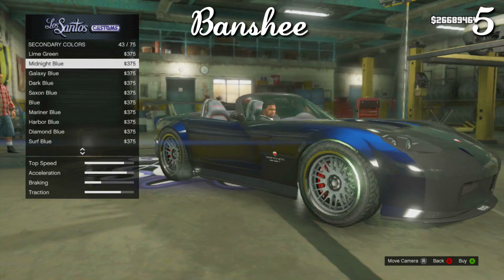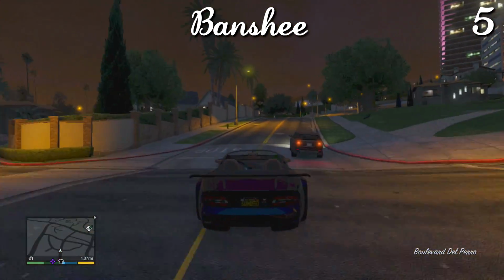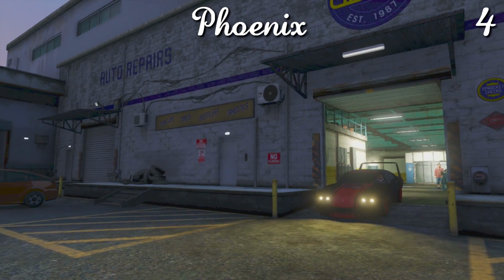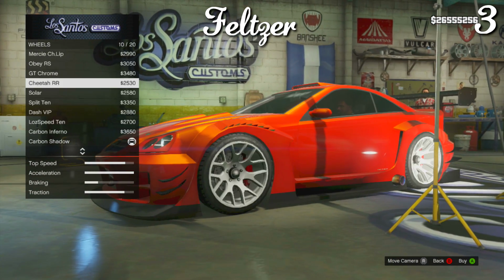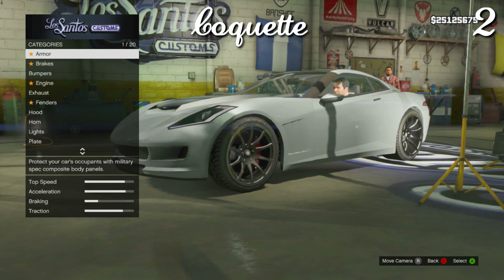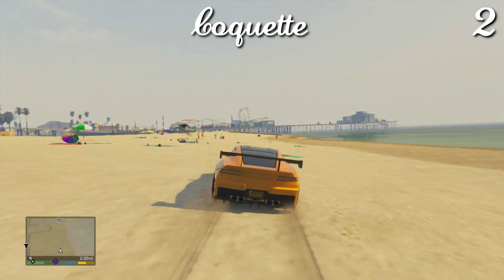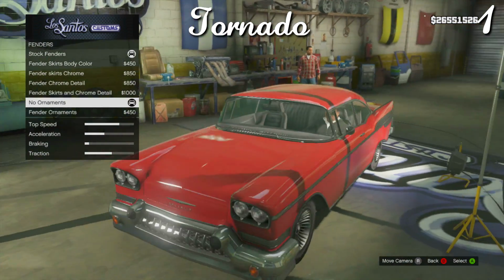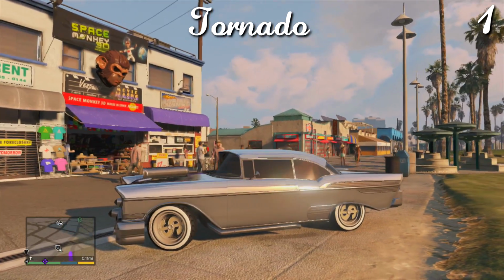GTA 5 - Top 5 Modified Cars!! (GTA V Custom Cars)